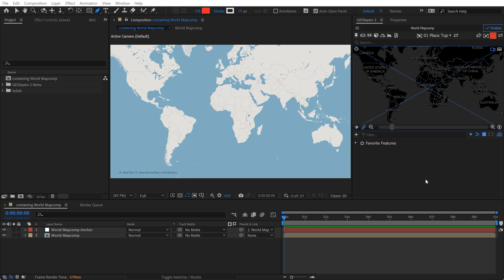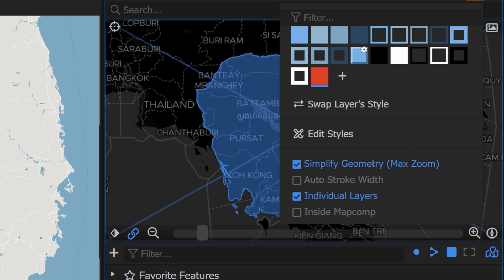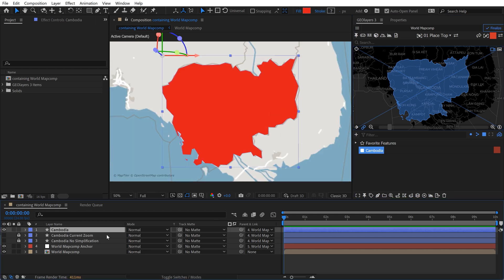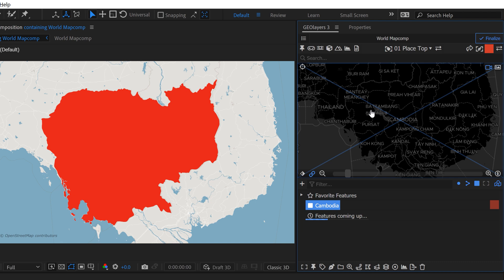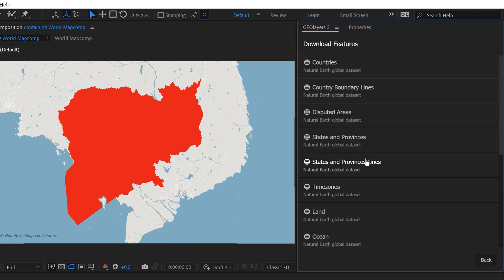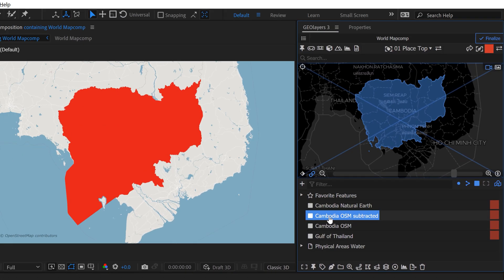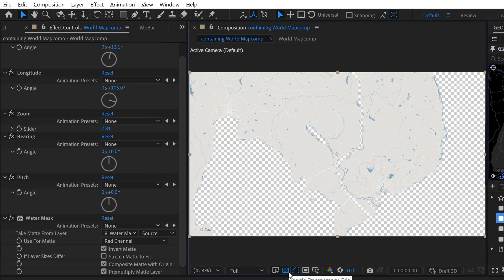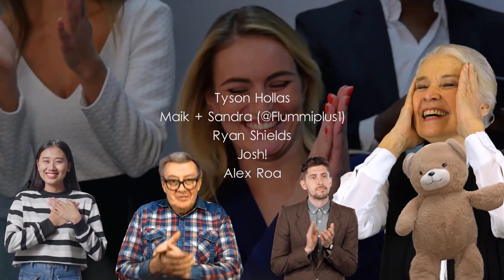How to Get DETAILED BORDERS in GEOlayers 3 (4 Tips)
Here are 4 ways to get detailed, accurate borders for your GEOlayers 3 maps in Adobe After Effects.

Timestamps
0:00 Intro
0:07 Tip 1 - Simplification
3:05 Tip 2 - Use OSM
5:13 Tip 3 - Create a New Feature
7:15 Tip 4 - Watermask Mapcomp (MapTiler premium feature)